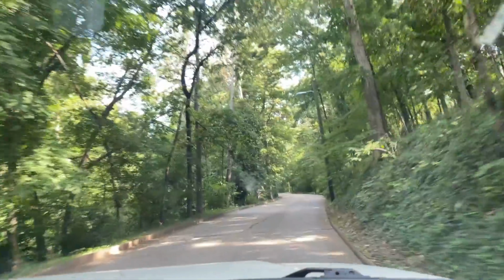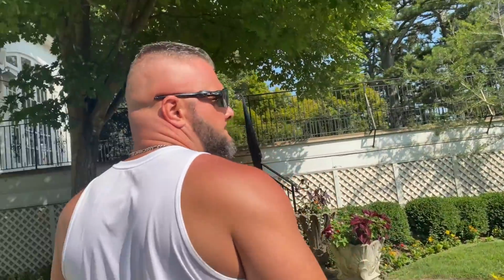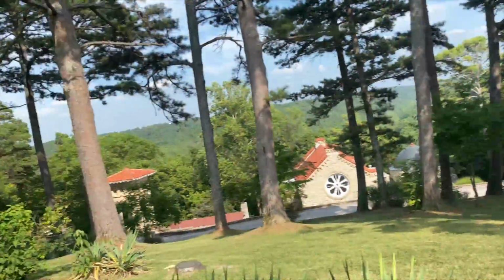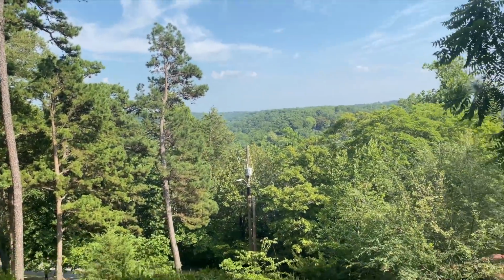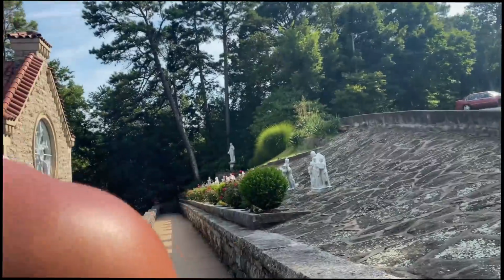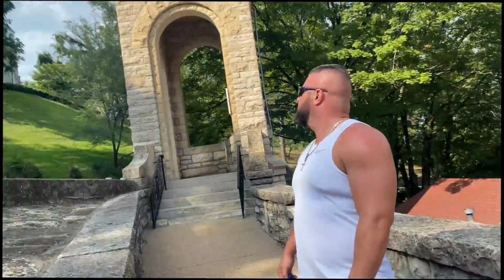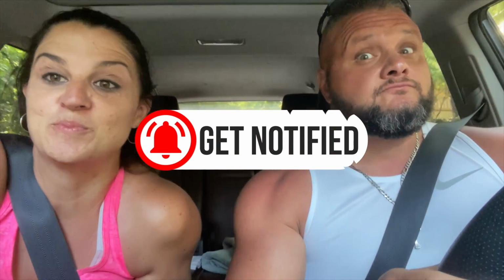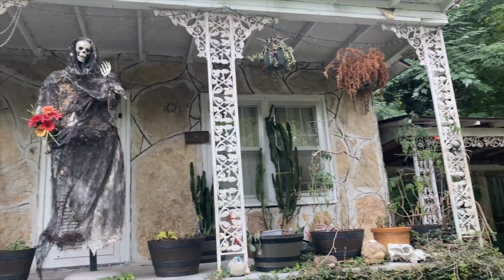EXPLORING THE MOST HAUNTED HOTEL in AMERICA! THE CRESCENT in EUREKA SPRINGS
THUMBS up if you would Spend the NIGHT in a CREEPY HAUNTEd HOUSE!

Hello There! It's Jeremy and Mellisa! Today we are headed to one of america's most haunted places! It's the Crescent Hotel built in 1886! It's so creepy here but also very beautiful. It's one of the top hotels in eureka springs. They do a ghost tour but we didn't have time to do that this time around so we just explored the haunted crescent hotel by ourselves.

It was so much fun but scary! If you guys want us to go back and stay the night let us know!